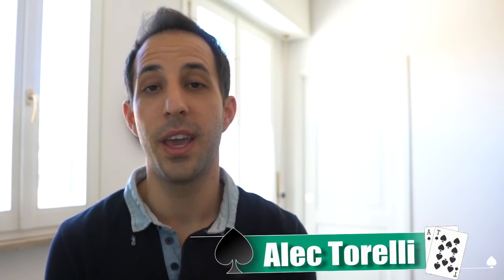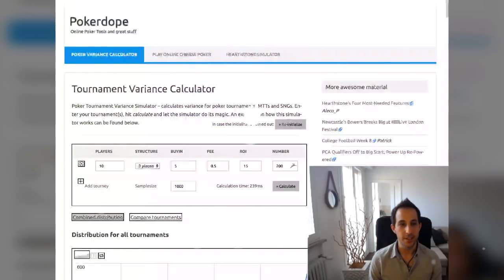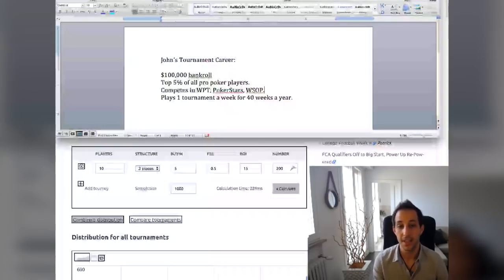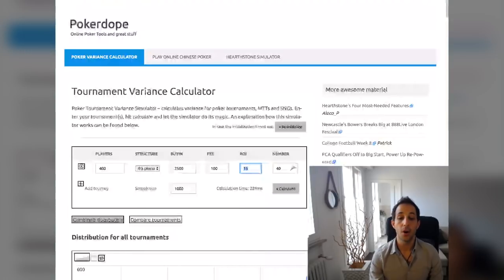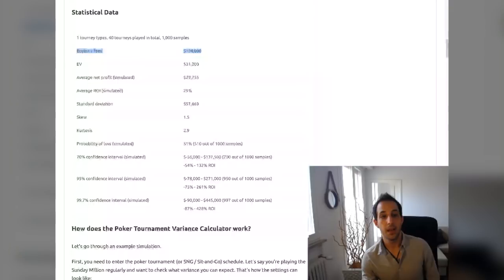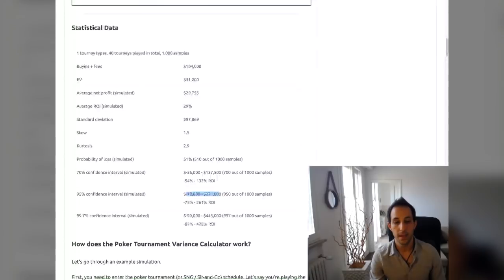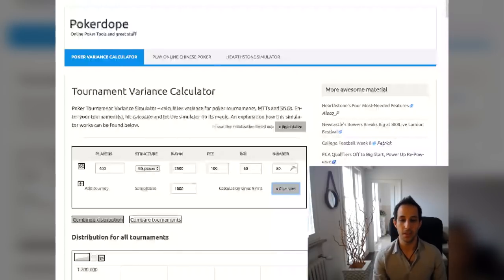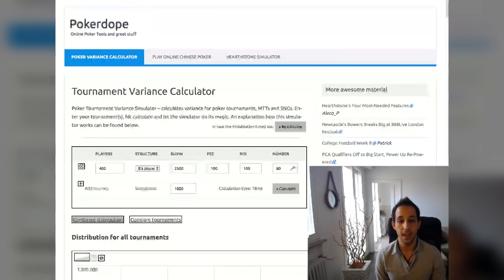Variance in Tournament Poker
In this video I'm going to debunk some myths about poker variance and share best practices for how to manage your bankroll in tournament poker. I'll give you some practical applications that you can use to help you reduce poker variance and swings.

If you're curious as to how these findings tie into tournament poker strategy, check out my blog for more. There's a free 12-page blog post dedicated entirely to tournament poker strategy to help you take your game to the next level.